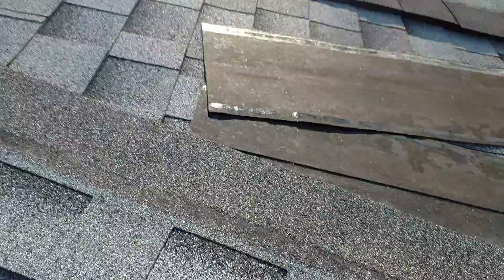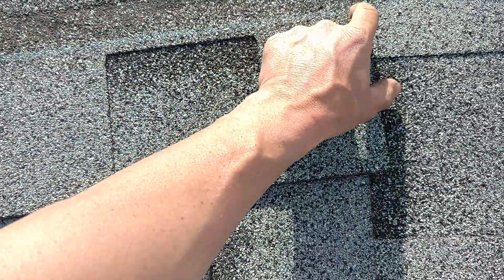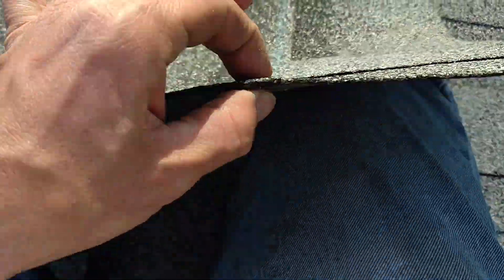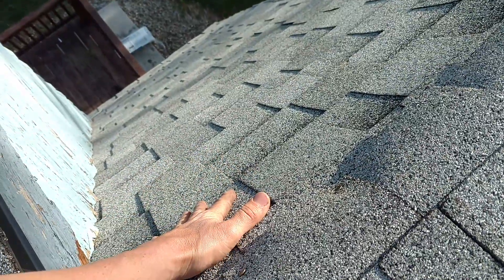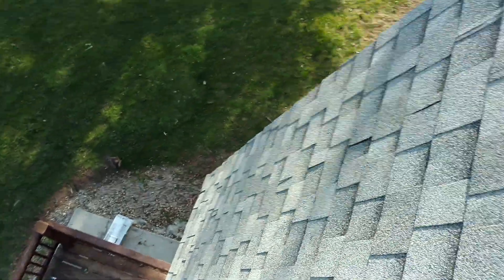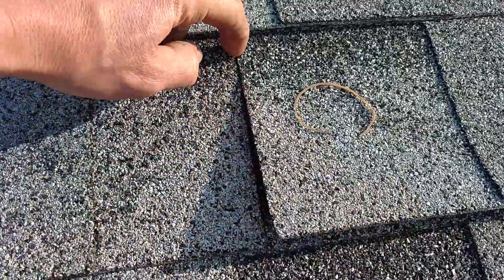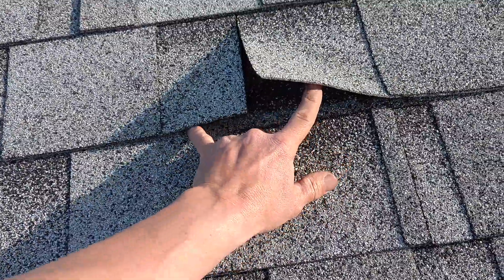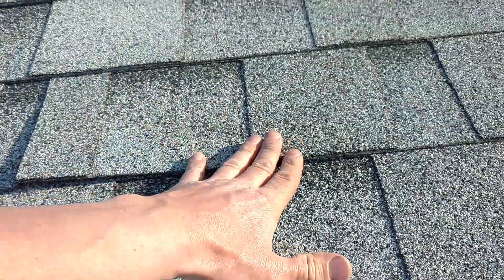Roofing nail placement and its importance!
Why proper nail placement is very important for a properly installed asphalt shingle.